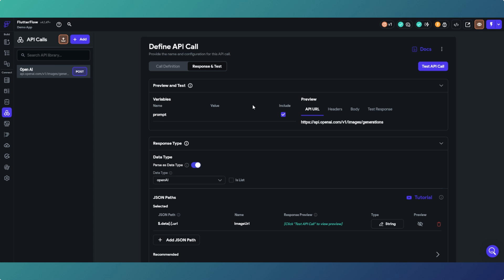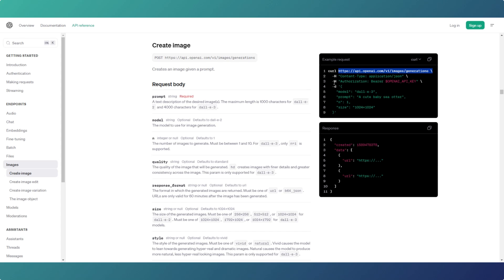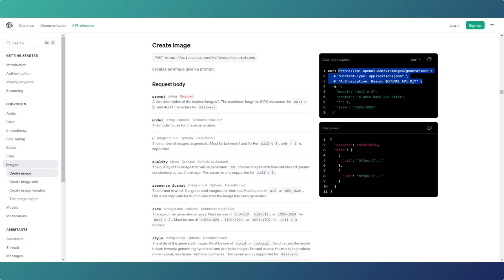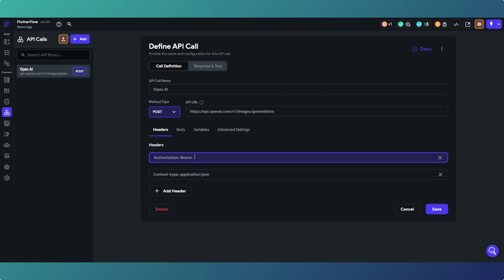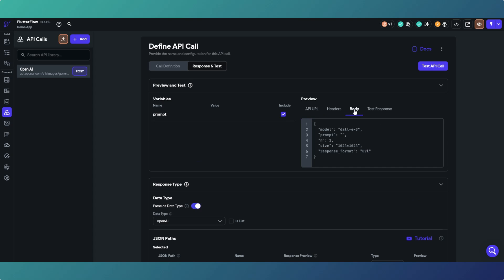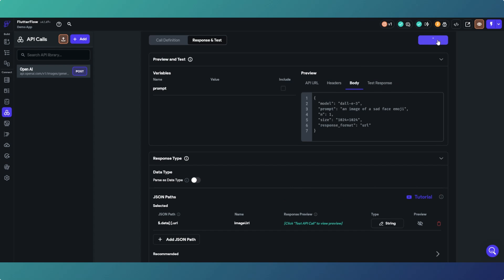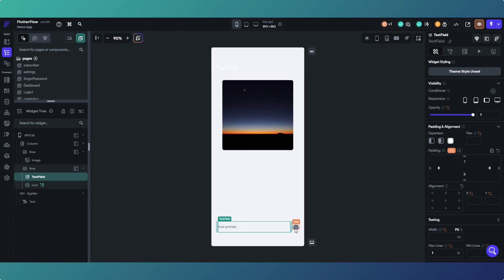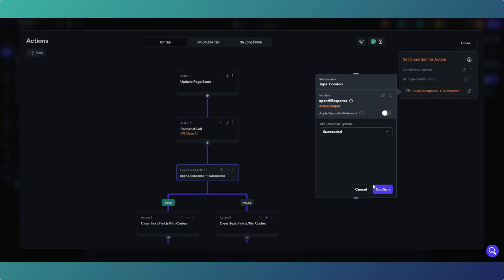How to Make API Calls in Flutterflow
Knowing how to make API calls in your Flutterflow application allows you to make much more complex applications and user experiences.

Connecting to an API from within Flutterflow is not too difficult. In this video we walk through the process using the OpenAi image generation API.

We will create a simple user interface to send the prompt and display the resulting image and make the API call to OpenAi using the inbuilt Flutterflow API features.

If you are looking for other methods of connecting to an API, I have created a series of videos using the pg_http extension in Supabase to connect to your API from the back end. Here are the videos: